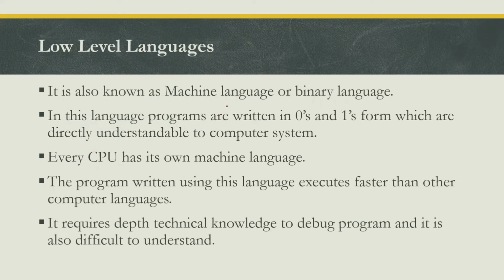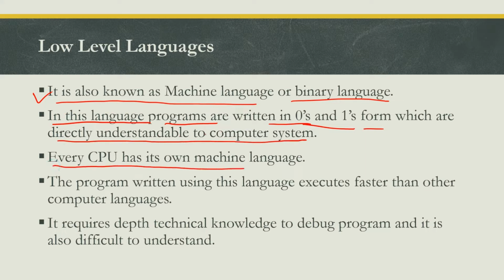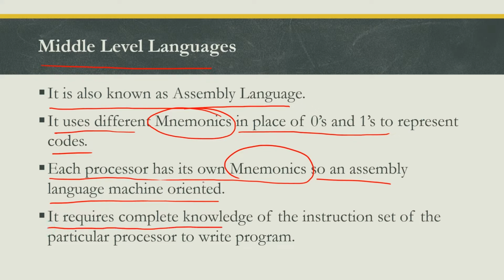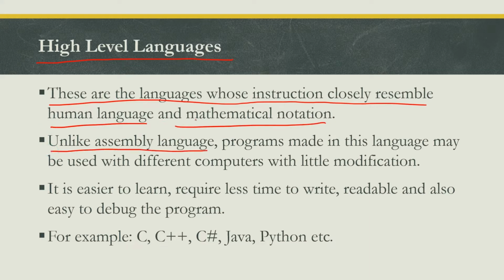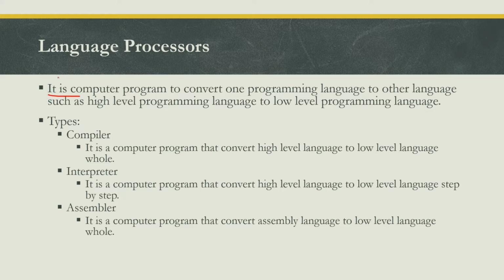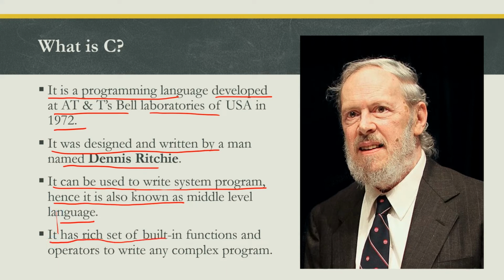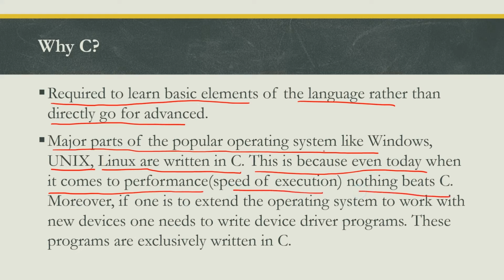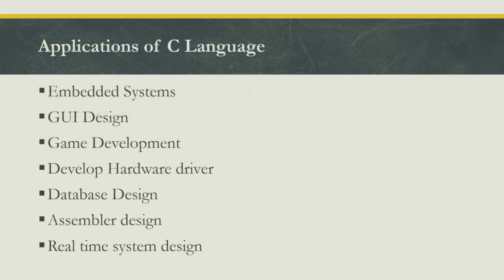Lecture-1-Basics of C-Unit-2|BCP|GTU|Basic Computer Programming|4310702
This is the first lecture of the unit-2 basics of C of basic computer programming course(4310702) that is introduced for the first-year diploma computer engineering students of Gujarat Technological University.

Topics:
Low-level, Middle and High-level programming languages
Language Processors
What is C language?
Why C language?
Application of C language

Session Outcome:
To define low level, middle level and high level language
To define language processors such as compiler, assembler and interpreter.
To list out the various reasons of why c language
To list out various application of C programming language.